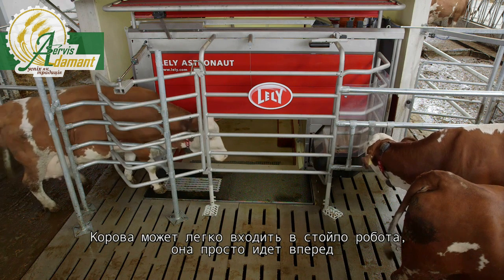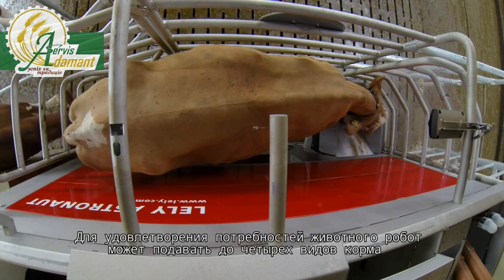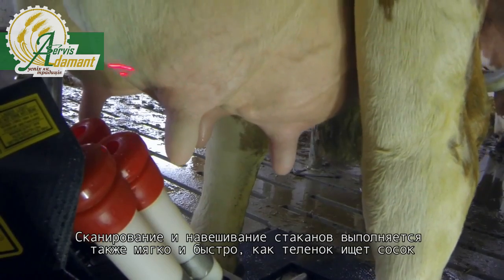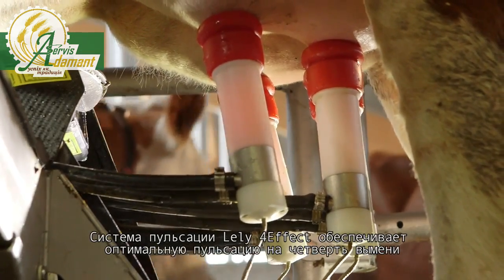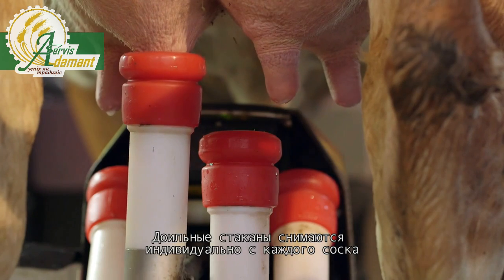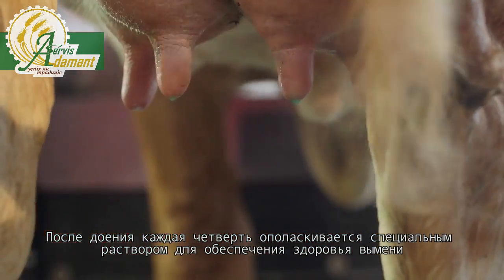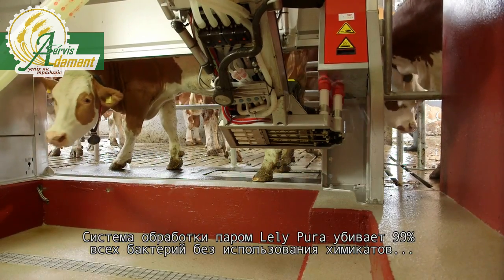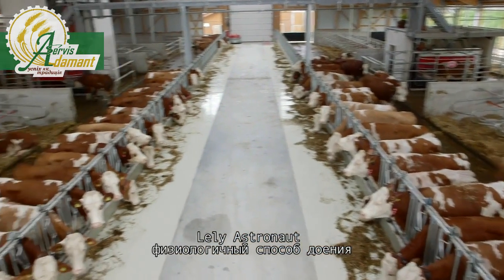Как работает доильный робот Lely Astronaut A4 на роботизированной ферме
Когда корова здорова и спокойна, она дает больше молока. Поэтому Lely Astronaut был разработан именно для коров. Одной из особенностей этого доильного робота является уникальная концепция I-flow, обеспечивающая для коров прямой путь. Это означает, что коровы могут легко заходить в доильный робот, когда наступает время доения, и покидать его, а процедура доения может выполняться быстрее. Это повышает производительность робота.
Доильный робот Astronaut — это свобода выбора. Вы лучше, чем кто-либо другой, знаете, что хорошо для вашей молочной фермы. Добавьте к своим знаниям опыт Lely в системах автоматизированного доения. Выберите требуемые опции и настройте собственный доильный робот Astronaut в соответствии с индивидуальными потребностями, а мы поможем вам в этом. Выбор за вами.
Компания Адамант-Сервис - официальный дилер LELY в Украине.